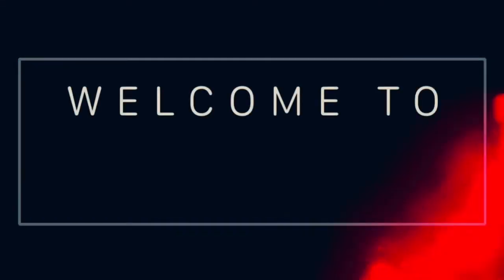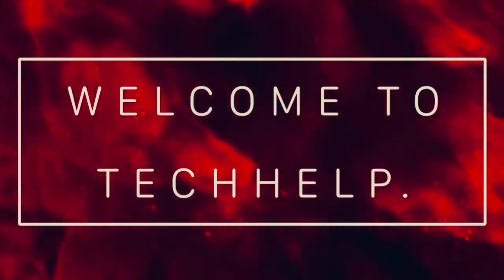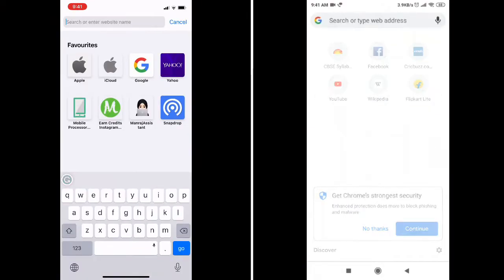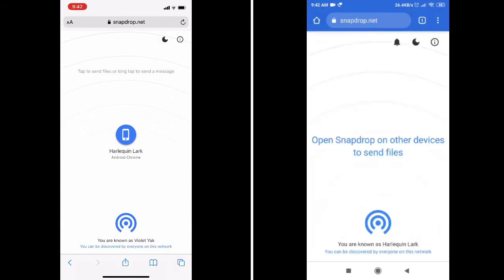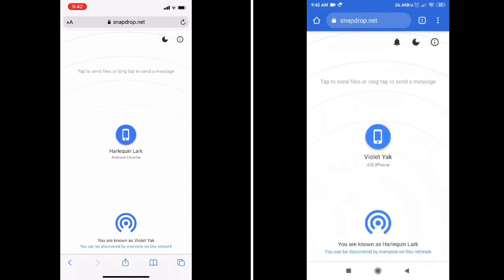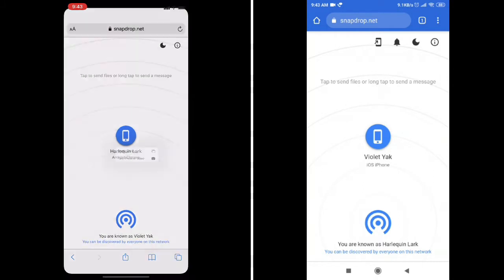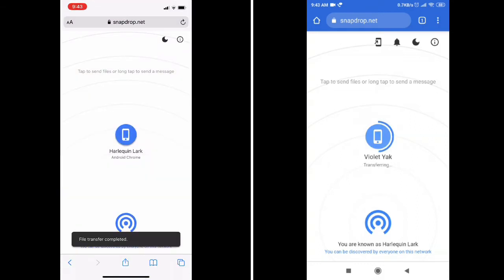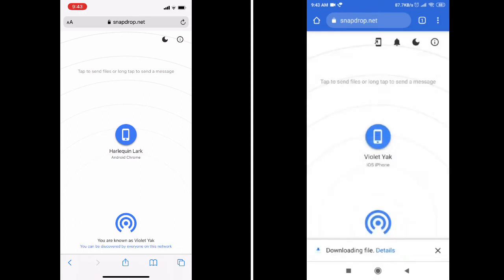Transfer Files from iPhone to android (Snapdrop) ios to android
Transfer Files from IPhone to android | iOS | PC | Tablet | Easy and Quickly | Snapdrop

In this video we will learn how to transfer files between iPhone , iOS and android, PC , laptop and tablet. We will use Snapdrop in this video it is just like as AirDrop. Here we can transfer videos, pictures from iPhone to android and android to iOS. iPhone and tablet, iPhone and laptop, PC.  Transfer easily and quickly. Without downloading any software.  Tips and tricks
TechHelpairdropandroid to iphoneandroid to pc file transferiphone 12iphone to androidtipstransfer contactswindowstutorialiphone 12 proiphone 12 pro maxshare files from ios to androidandroid to iostransfer picsaongssingssongsandrois to pc